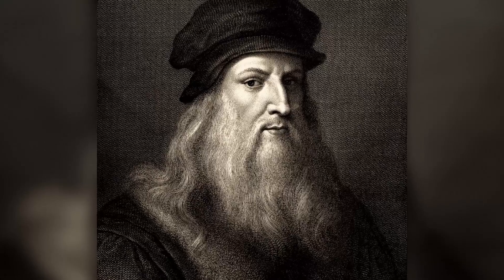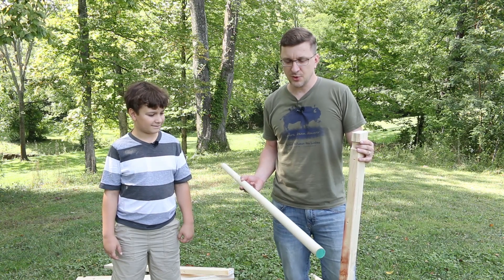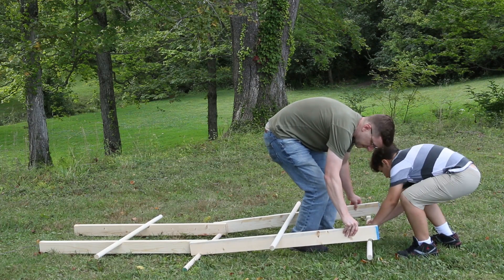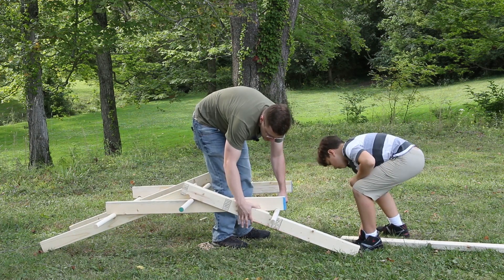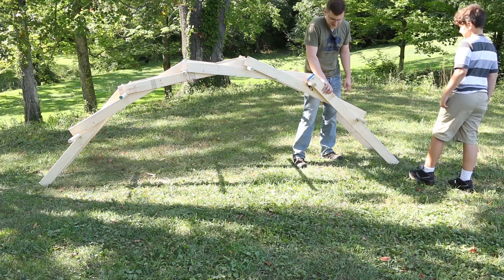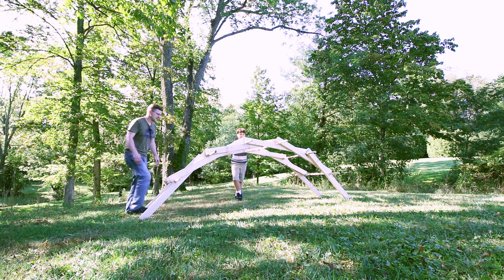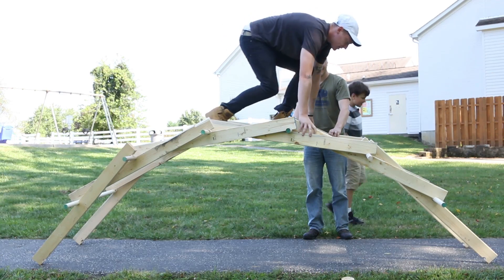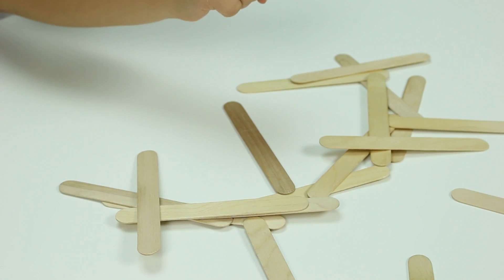HOW TO MAKE A DA VINCI BRIDGE // Full-size Leonardo Da Vinci bridge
Ever wondered how to make a Da Vinci bridge? We made a full-size Leonardo Da Vinci bridge that could hold the weight of a father and son.

This design was invented by Leonardo Da Vinci as a bridge that could be quickly assembled with no fasteners such as nails or ropes.

You can build a version out of popsicle sticks by following the directions below:

Build more Da Vinci inventions yourself: